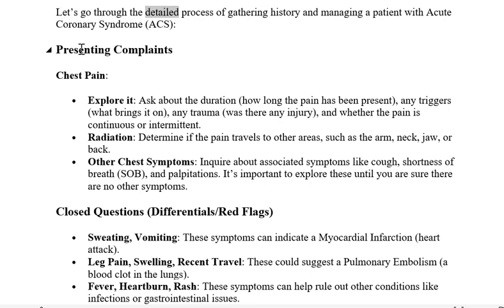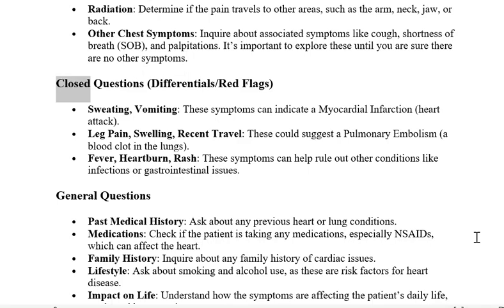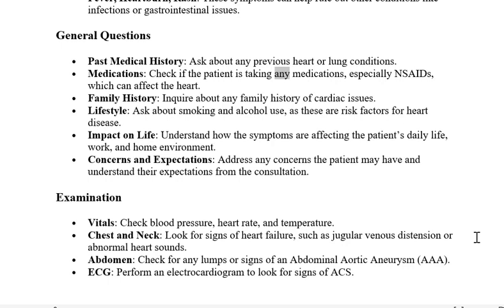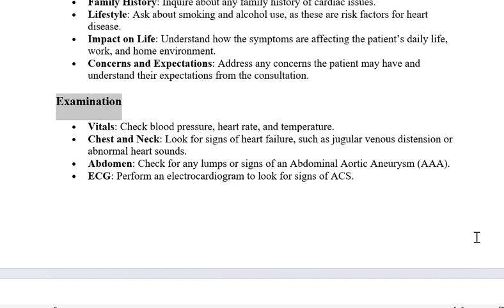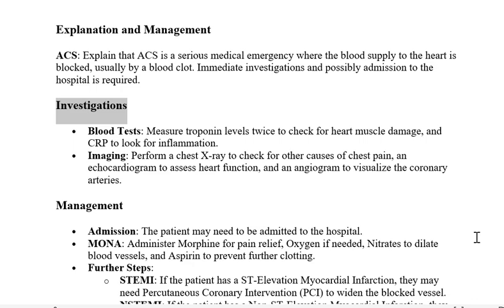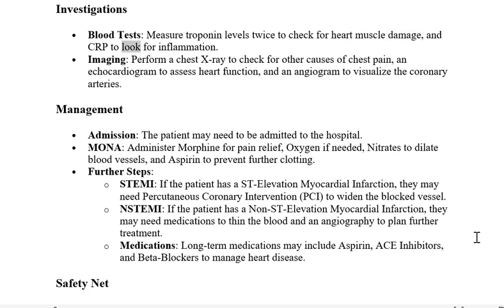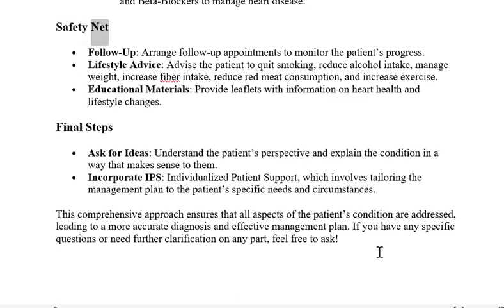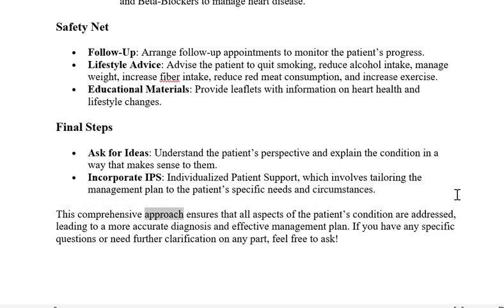Understanding OSCE Structure: A Must-Know for ACS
what not to miss while taking history to reach provisional diagnosis